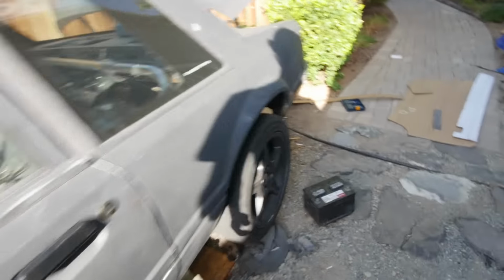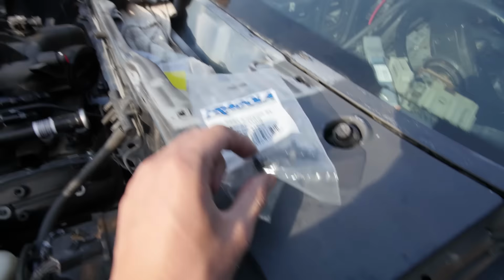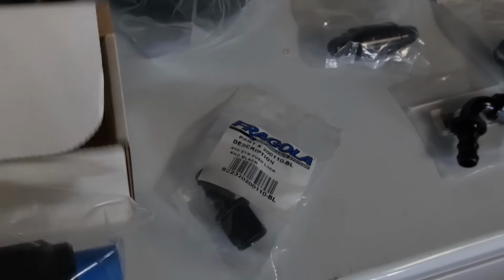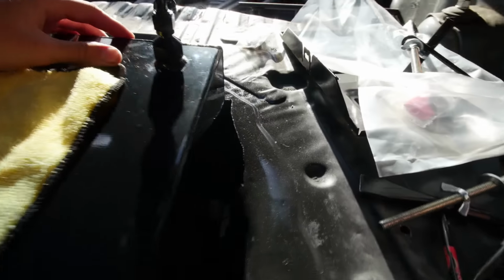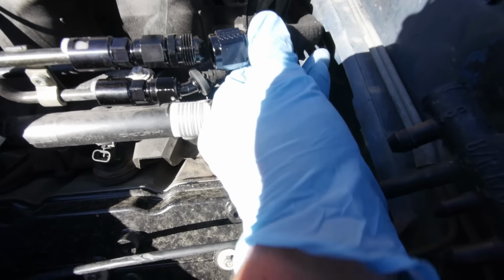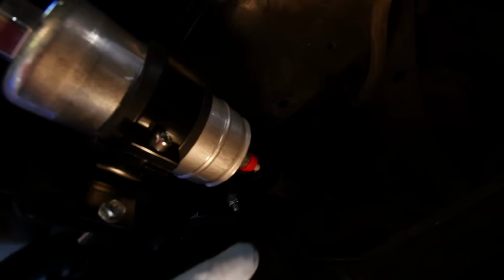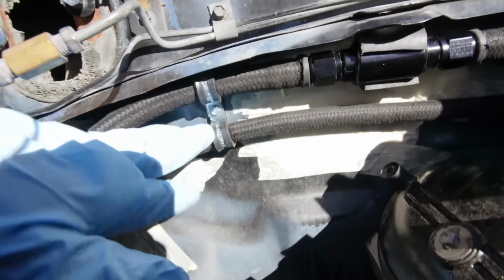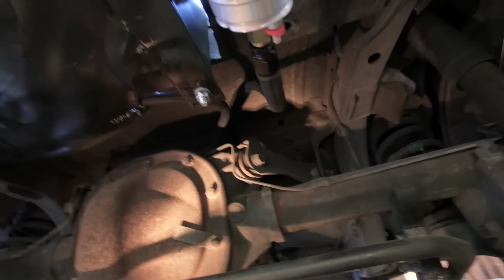Foxbody Drag Car Build Ep.25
This is my foxbody mustang drag car build. It is a 1989 Mustang Lx no longer running an n/a 302 that will be swapped soon for a 5.3 iron block Chevy with a 78mm turbo.